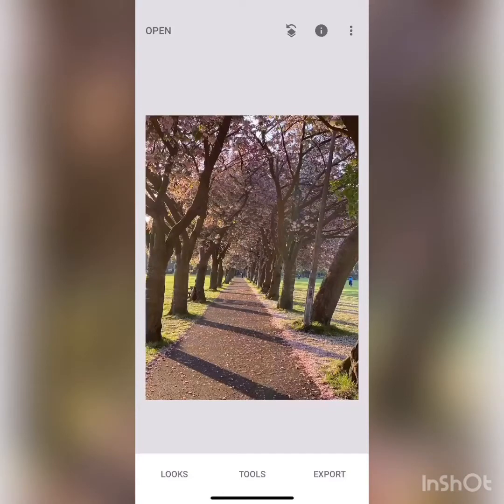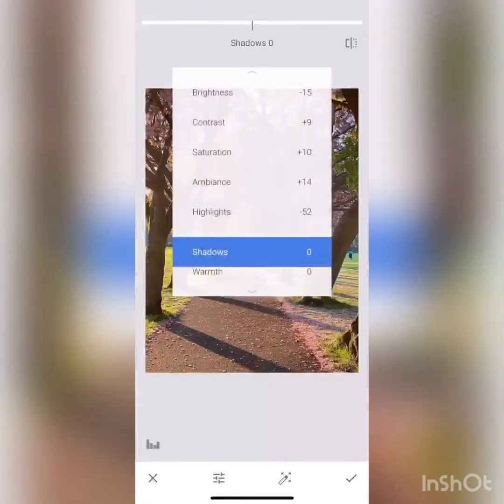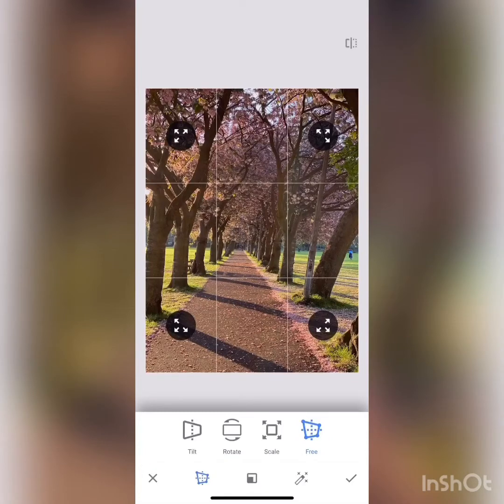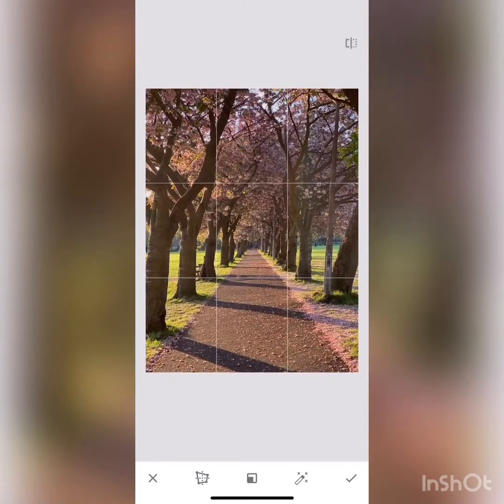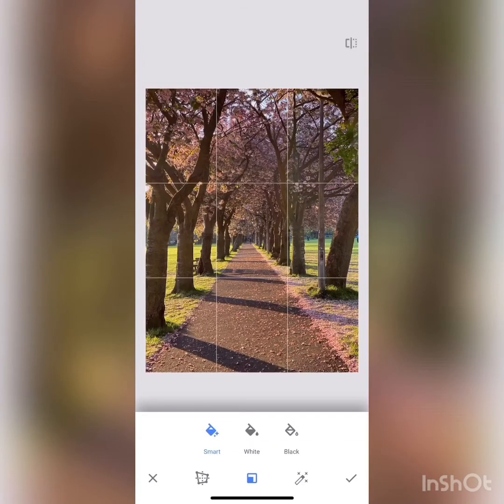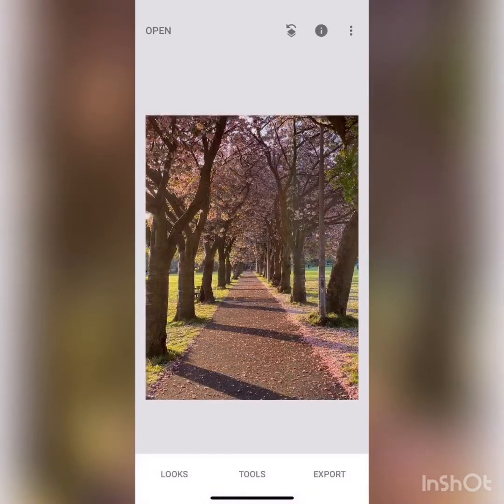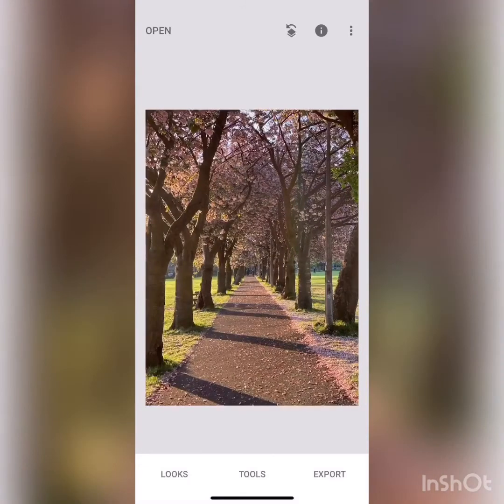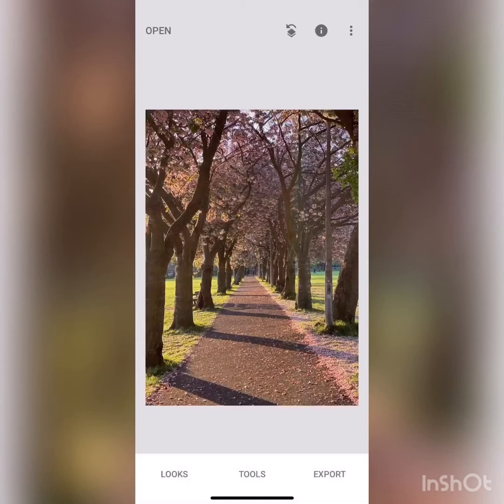Perspective Correction tutorial on Snapseed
Just a small perspective correction tutorial, hope it is helpful, check my instagram for images - talesinpixels